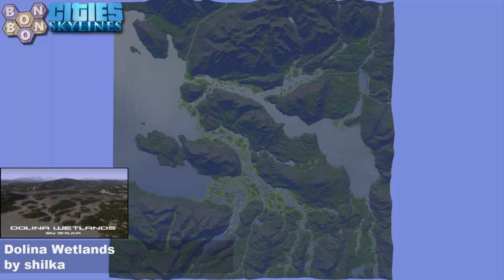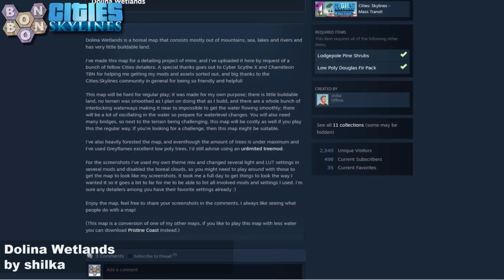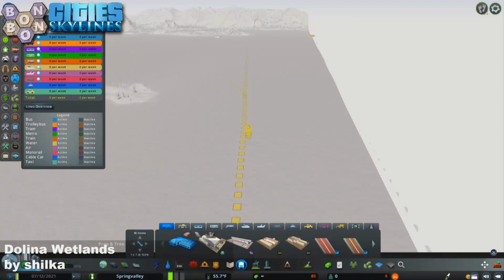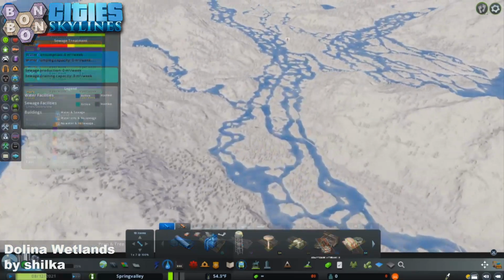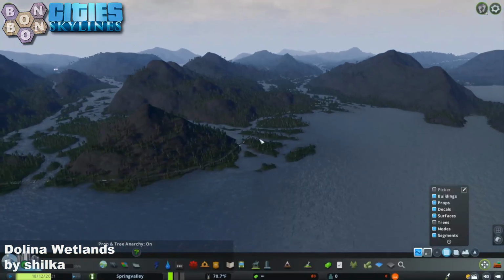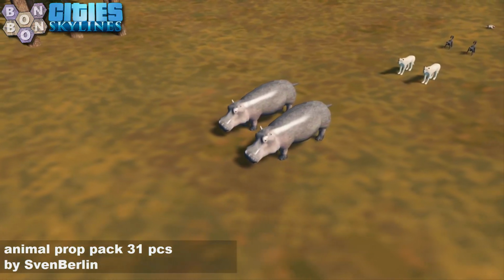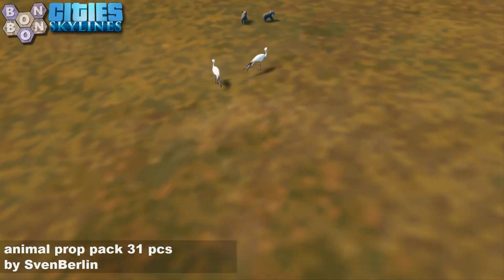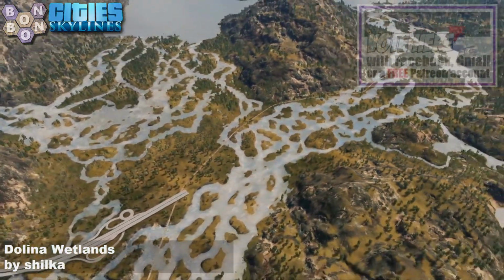CitiesSkylines - What Map - Map Review 1346 - Dolina Wetlands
Today:
Dolina Wetlands by shilka

Intermission Voice Artist:
Zack Otto